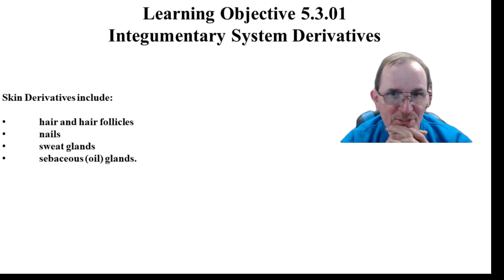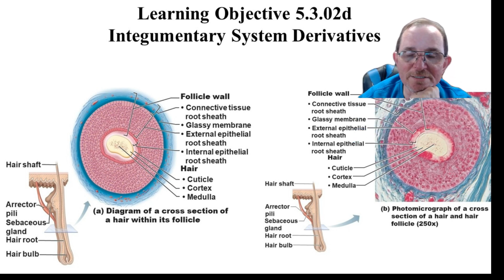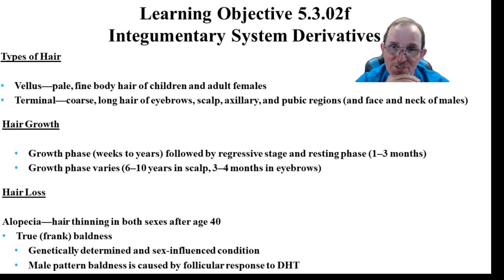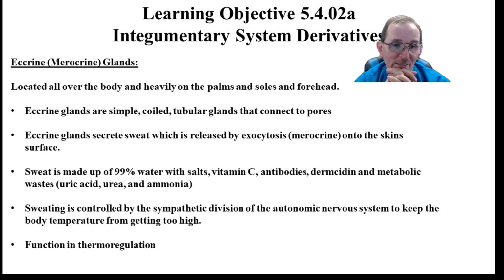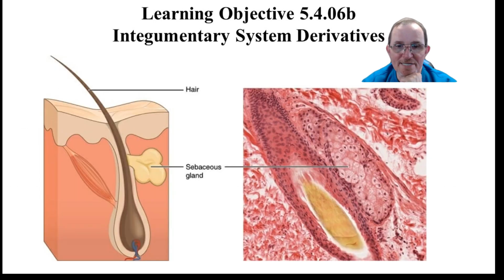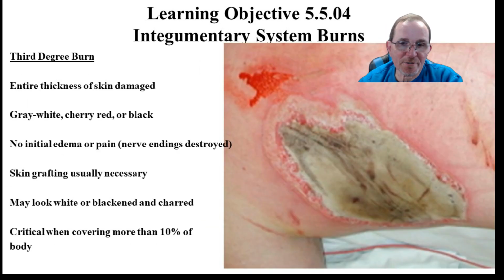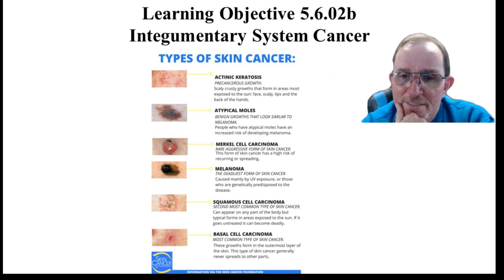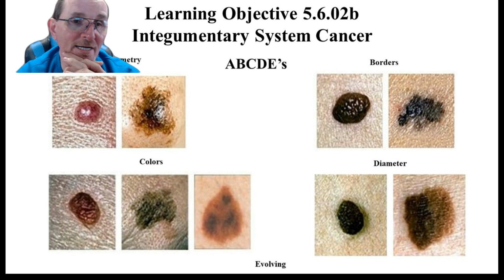2113 Ch 05b